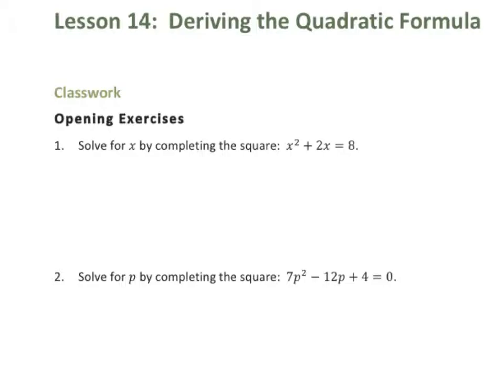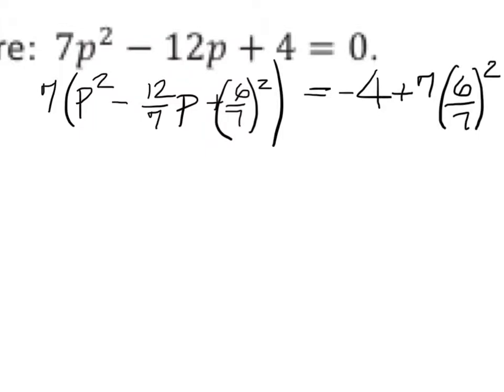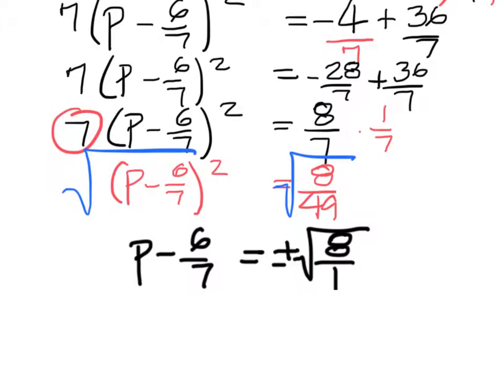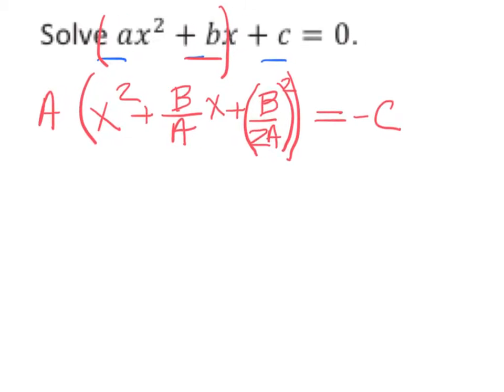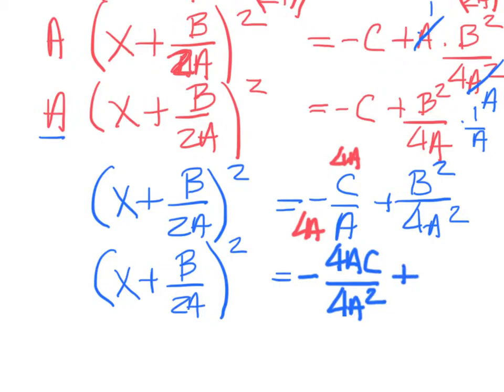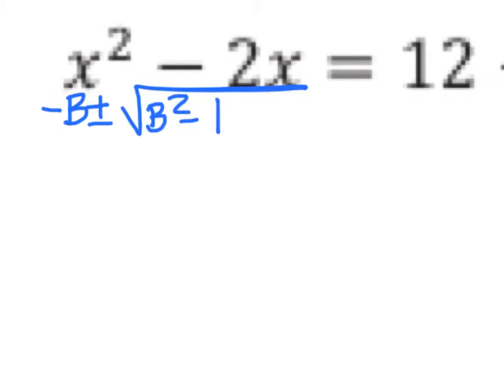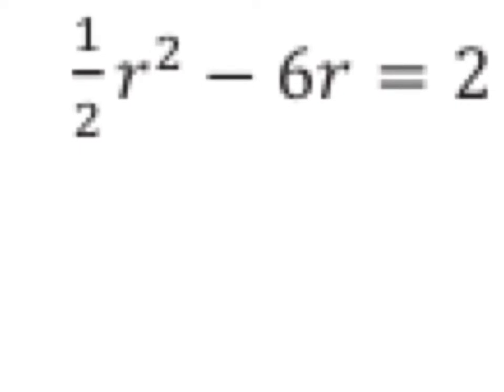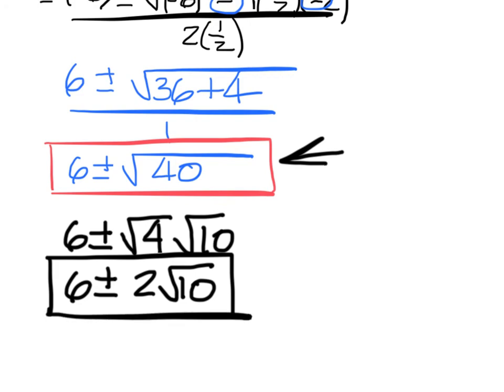Algebra 1 Unit 4 Topic B Lesson 14